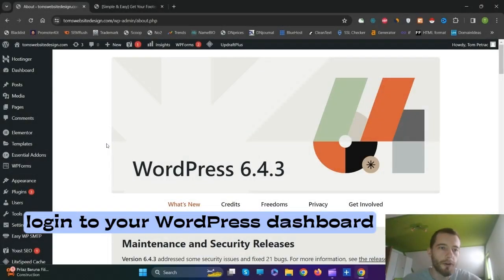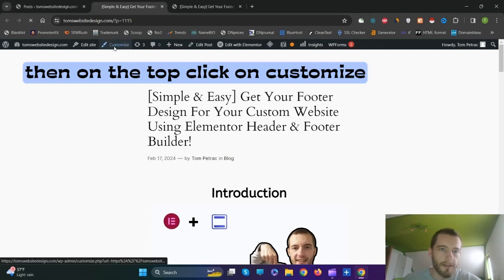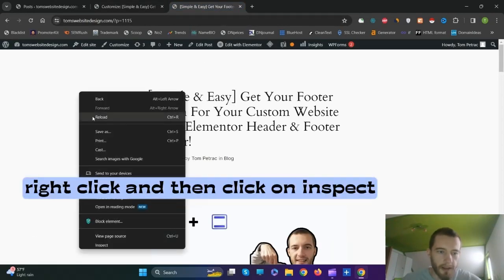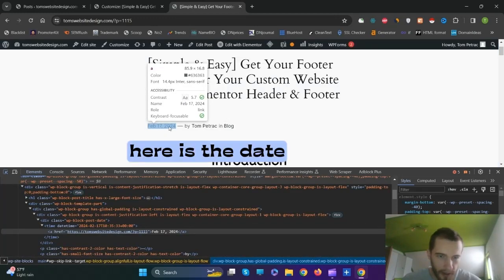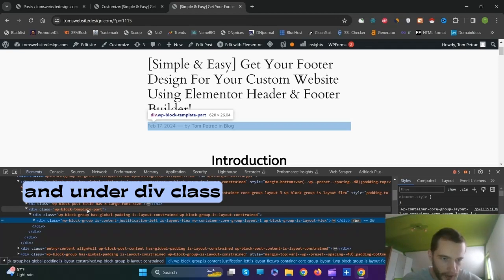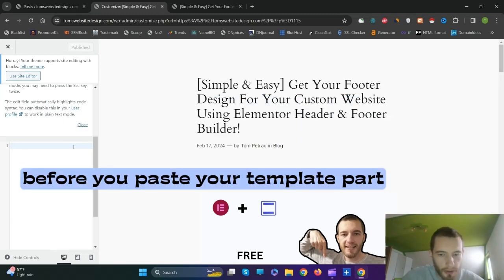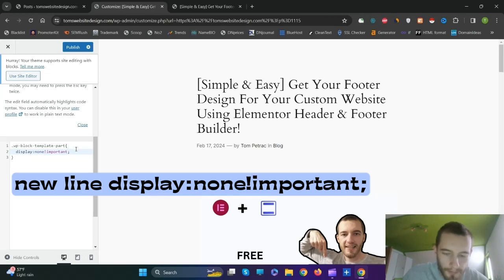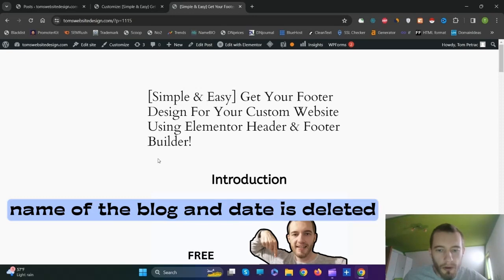Remove Author Name And Date From Wordpress Posts!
In this video, I'm going to show you how to hide/remove your author name and date of your published blog post in wordpress.

If you want to keep your personal details private, then this video is for you.

We're going to use developer tools on our blog post homepage to inspect where the code of date & author name is and then type the necessary code in additional CSS to remove it.

Here is the code (YOUR TEMPLATE PART NAME CONTAINING DATE, AUTHOR NAME & NAME OF THE BLOG IS PROBABLY GOING TO BE DIFFERENT SO JUST REPLACE IT) :

.(TEMPLATE PART NAME){
display:none!important;

My example:

.wp-block-template-part{
display:none!important;